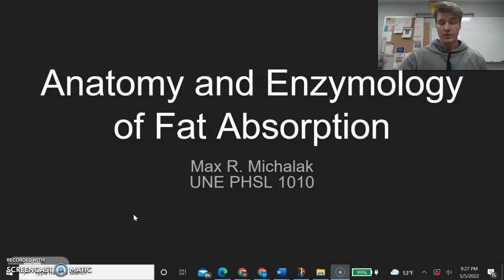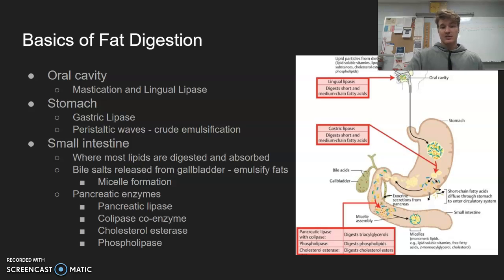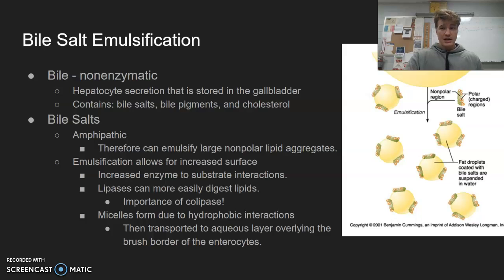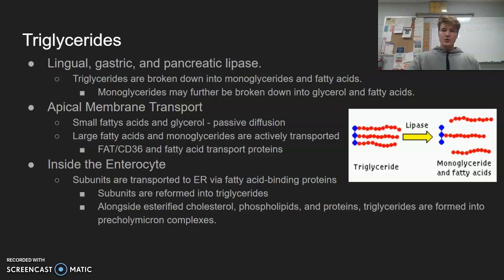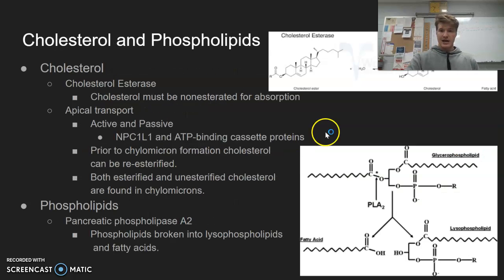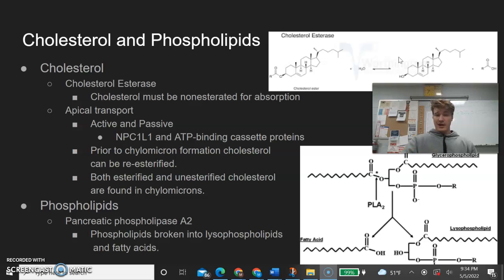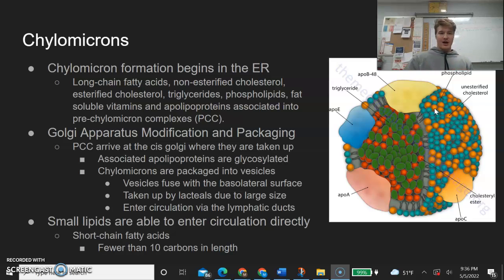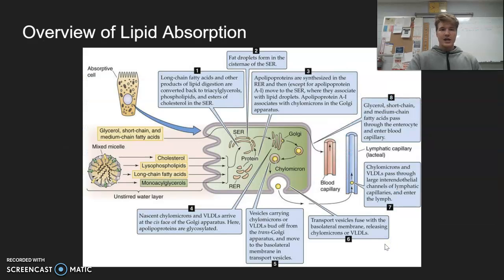UNE Portfolio 2 - Anatomy and Enzymology of Fat Absorption